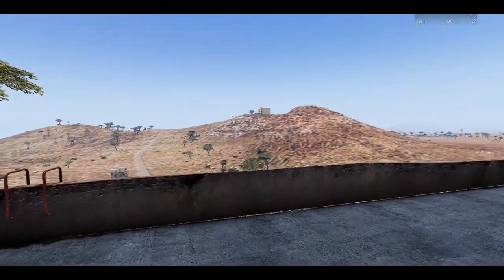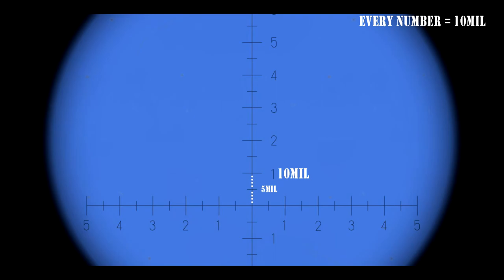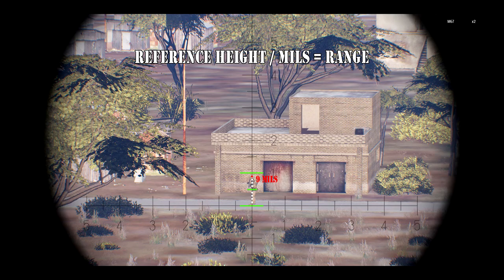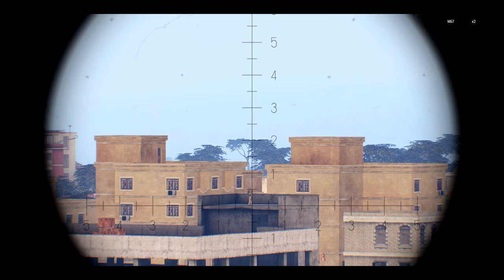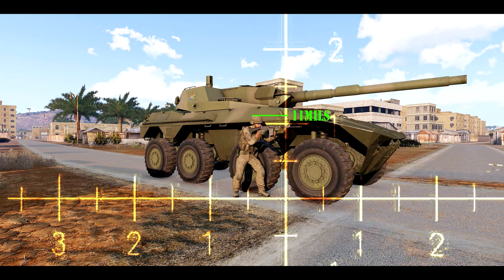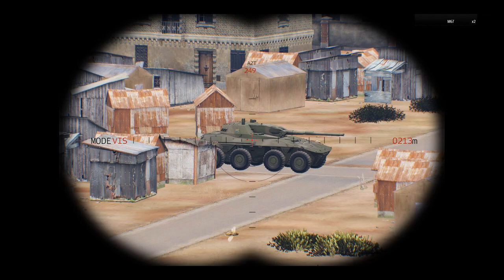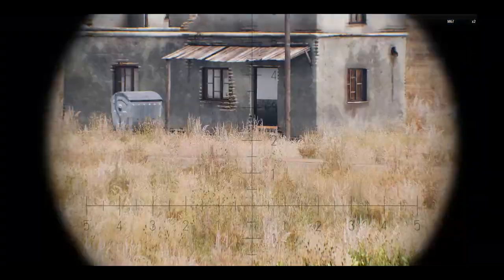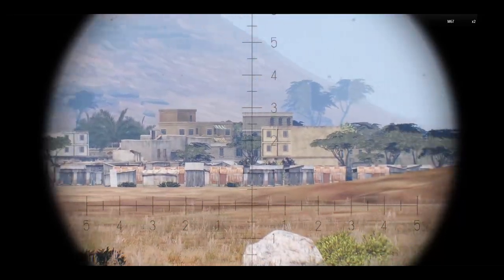Using Binoculars to range targets in ARMA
Grab your binoculars and a calculator.  We are going old school in this one!  We look at how to use standard ARMA binoculars to range enemy targets or positions.  Not only infantry, but vehicles and buildings as well.  This will be used throughout our training map and campaign missions.  Practice will most definitely make perfect!